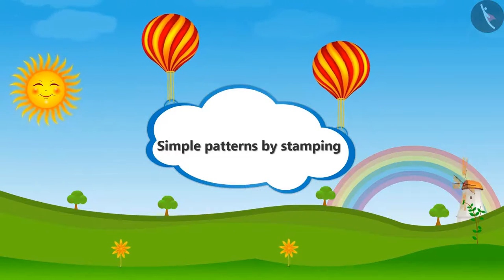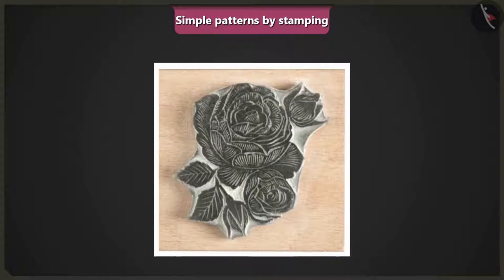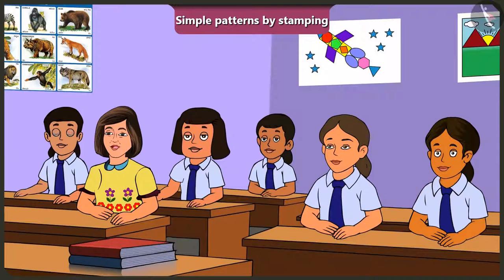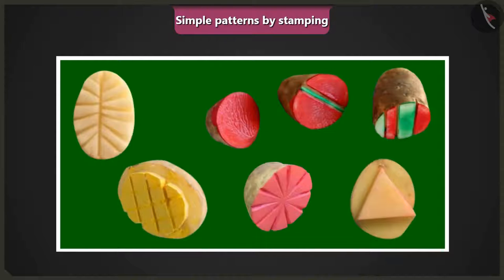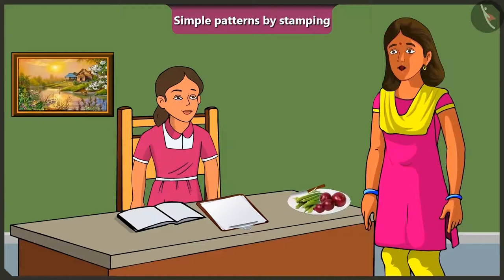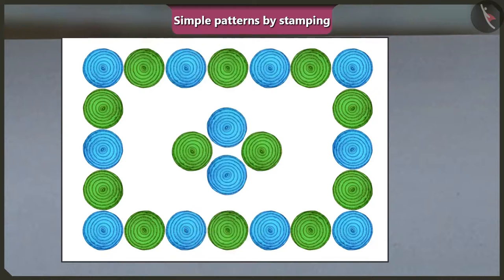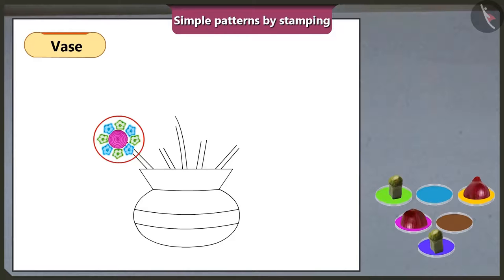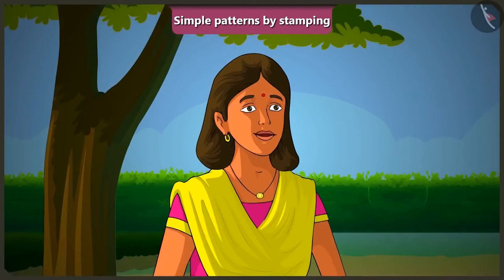Simple patterns by stamping | English | Class 2